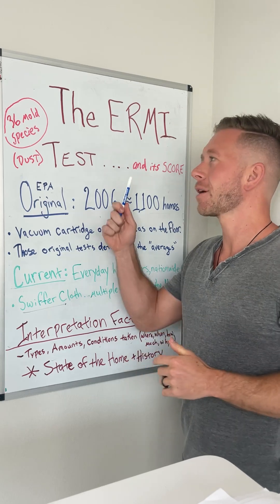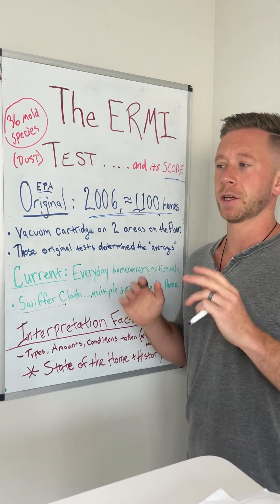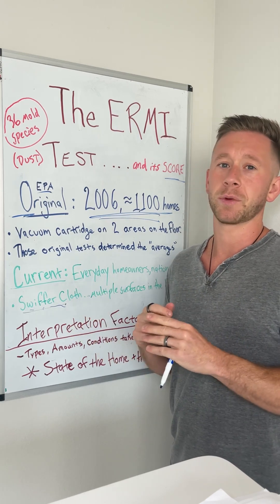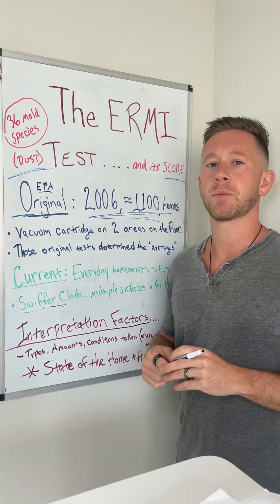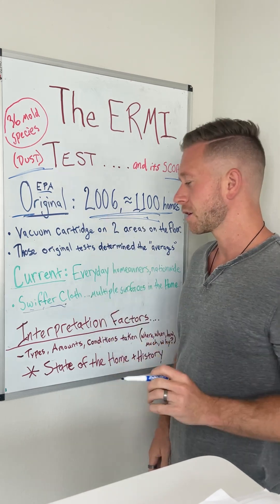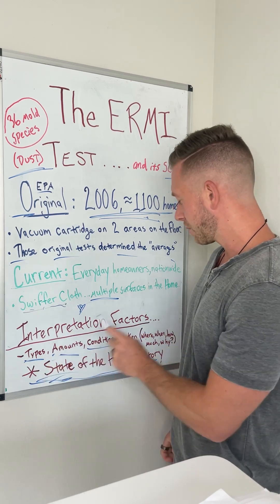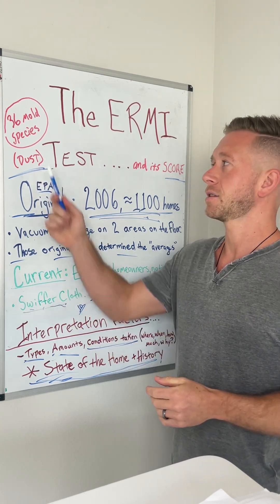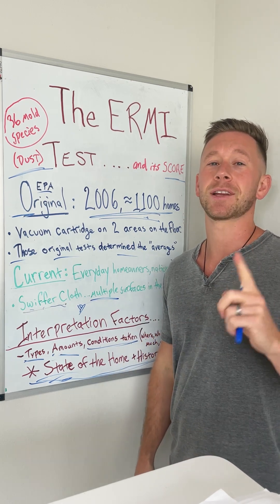What is the ERMI Test for Mold? (and how NOT to interpret it)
Why is the ERMI Mold Score majorly flawed??

The ERMI test has its place in mold testing, but it doesn't give all the answers to a mold problem in the home.

The ERMI can be a starting point or a determiner of cross-contamination or the overall/broad “mold concentration” that is in the home’s dust.

I am saying this because I have done hundreds of on-site inspections and the ERMI test has never given me all of the answers and I never recommend that people make big decisions based on one ERMI test.

The goal of an inspection is finding the source, right? And finding the cause of the source, to the best of our ability. The ERMI test provides some data points that can be of value, but it is almost like a "10,000 foot view."
It is best when combined with other information such as:

1. A full and detailed visual assessment of the home from top to bottom. (and should not take any less than 1.5 hrs of a thorough inspection).

2. Knowledge of the history of the home.

3. Knowledge of the current state of the home (how it is structured, maintained, is there carpet? How is the air flow, ventilation, humidity levels, cleaning habits, filters changes, etc …)

4. Other tests in combination with the ERMI (which is sometimes needed).

5. Several other angles of looking at the home that the ERMI cannot tell us.
I made this video to hopefully clear up some misconceptions or the “need for the ERMI to be a certain number for you to feel safe.”

If you need test interpretations, specific answers or guidance on these topics in your home, explore 1 on 1 options to work with me here.

👨‍🏫 About Me: With over 6 years of experience in mold inspection and remediation, I am dedicated to helping homeowners create a safe and healthy living environment. Certified in IICRC-based water restoration and mold remediation, I provide expert guidance and support through every step of the process.